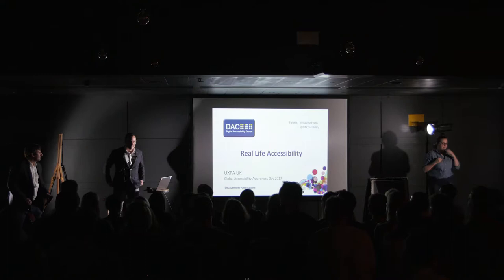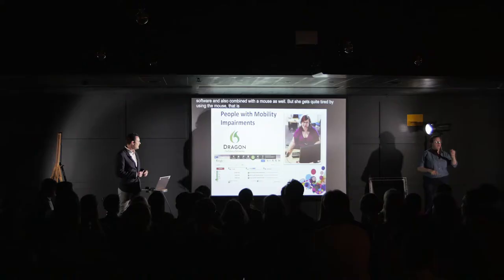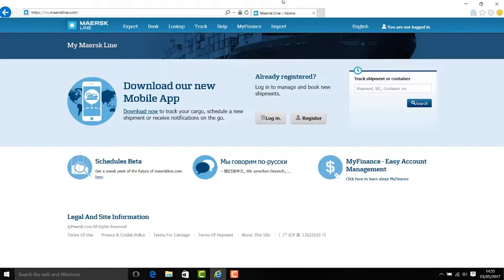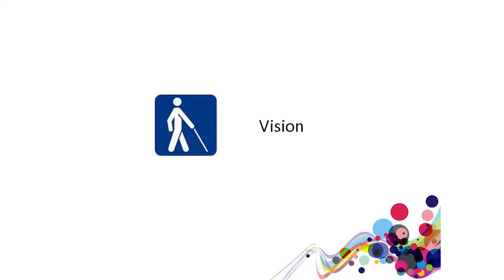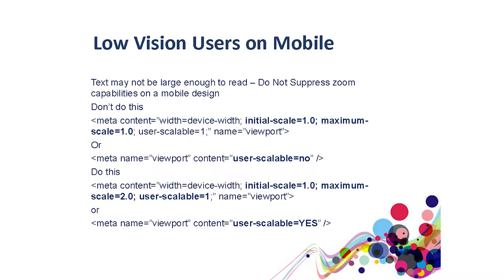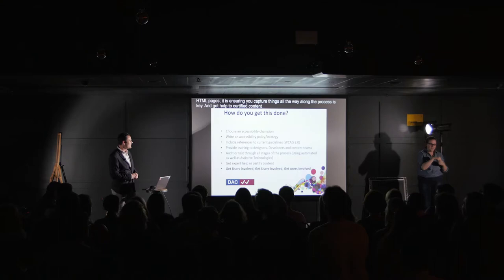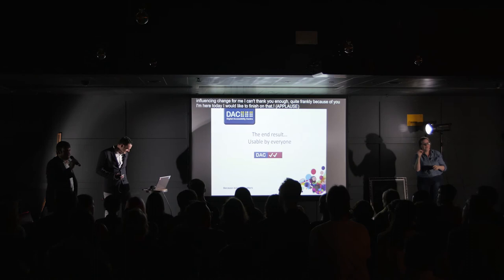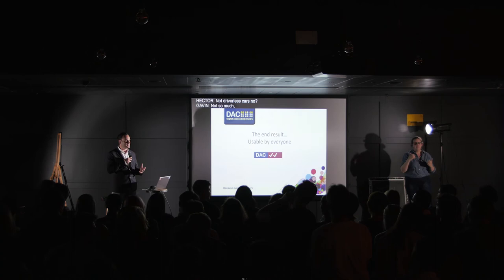"Real life accessibility" by Gavin Evans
A talk given by Gavin Evans at UXPA UK's May 2017 event covering "Global Accessibility Awareness Day".

Check out our Events page to see what's coming up in the future